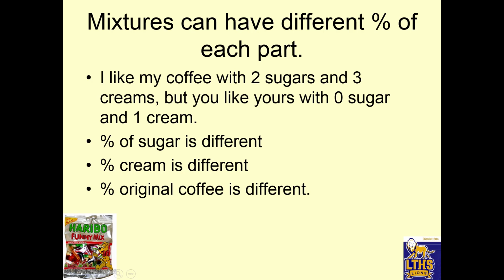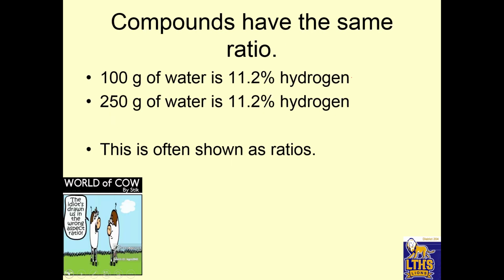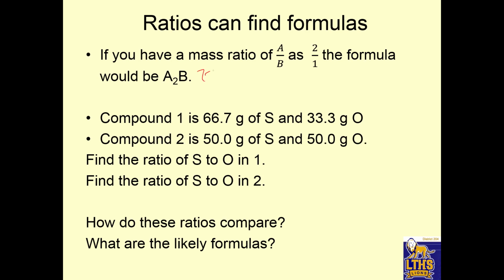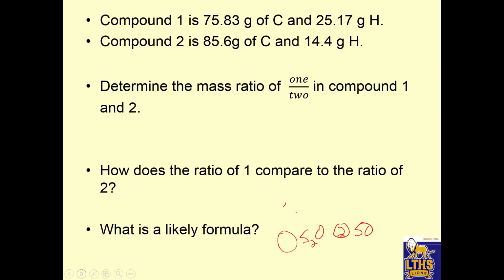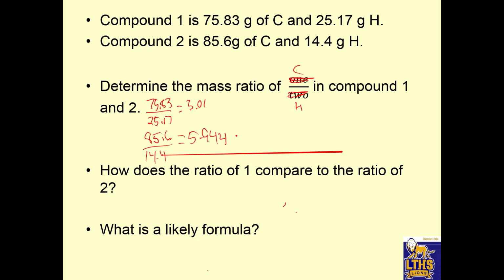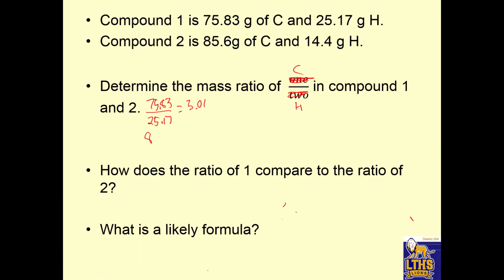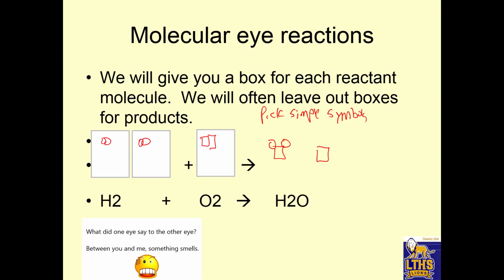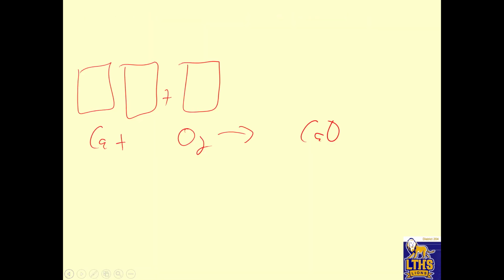LTHS Prep 4.2M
Atom ratios
Molecular eye